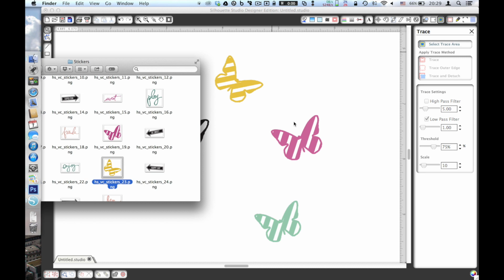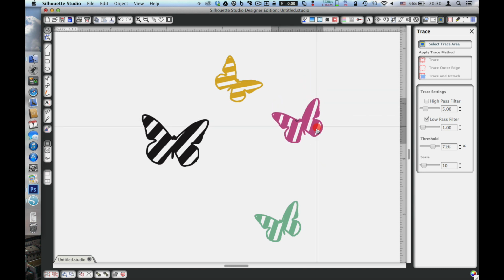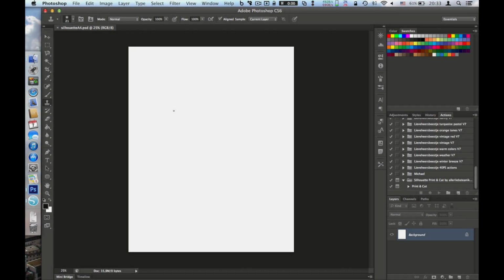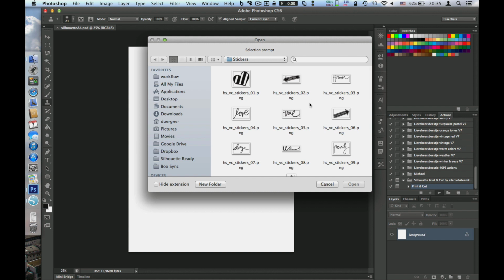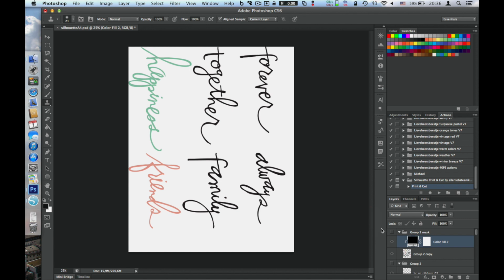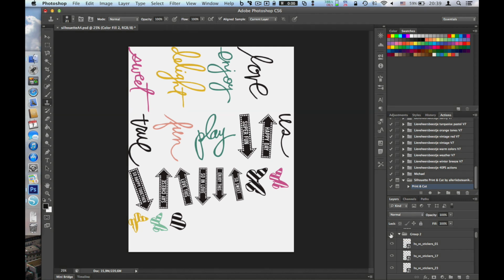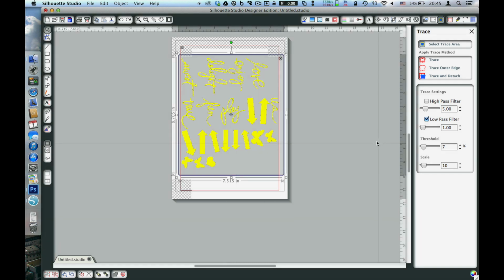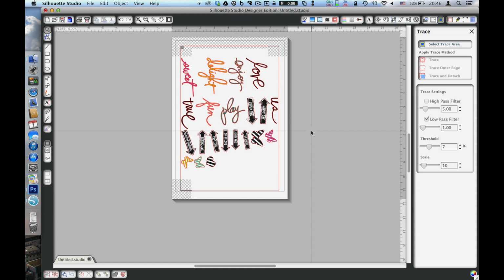Silhouette Print & Cut automated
This video is about Silhouette Print & Cut Photoshop Script that will help you to use Silhouette's Print & Cut feature efficiently.